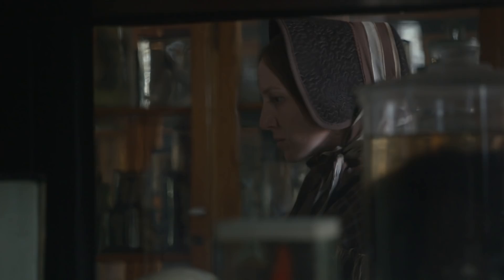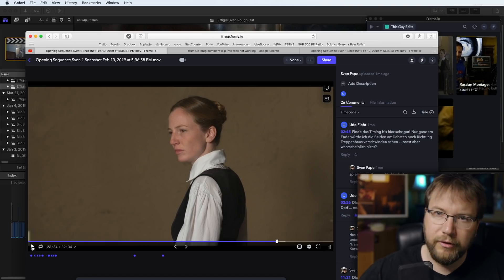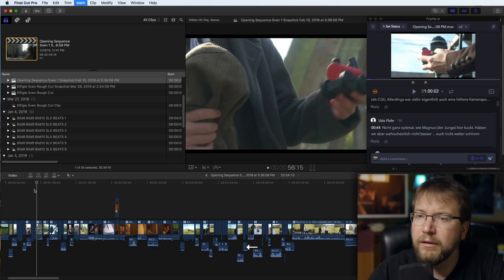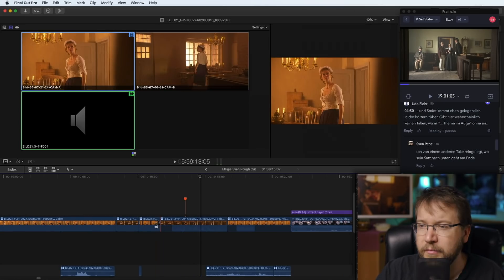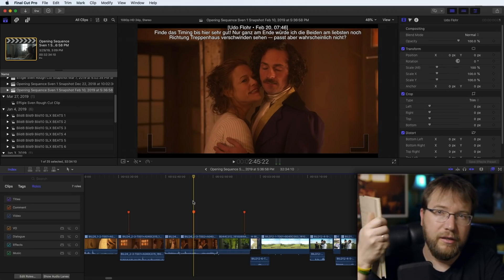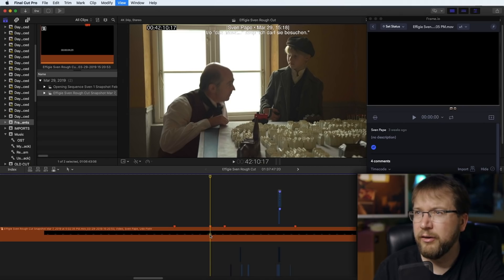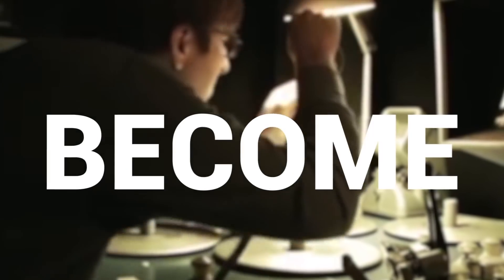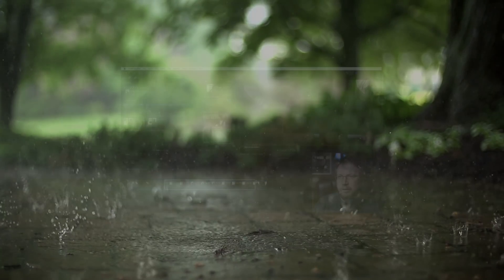How I Address Editing Notes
I completed the editor's cut on this feature film. Now it's time to listen to the director. Frame.IO is the online collaboration platform to keep track of every note.

Do you want to learn how to start any edit like feature film and documentary editors do it?

This Guy is Sven, an A.C.E. Award nominee who cut for James Cameron, Joseph Gordon-Levitt, and James Franco.

My absolute favorite Film Editing Book is...
"In the Blink of an Eye" by Walter Murch